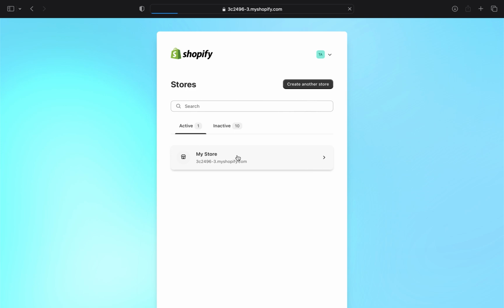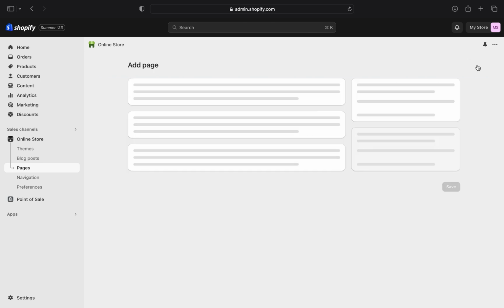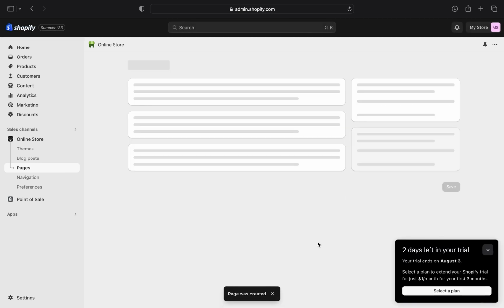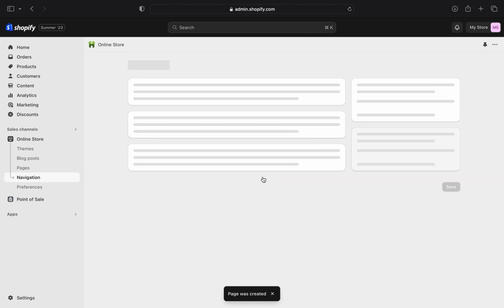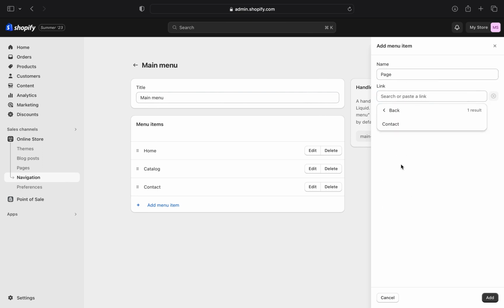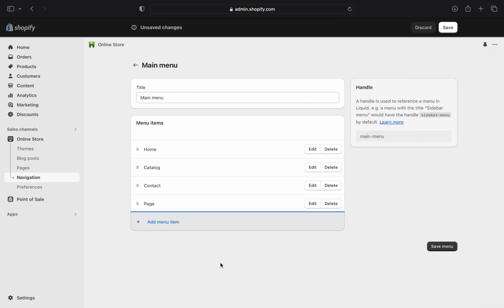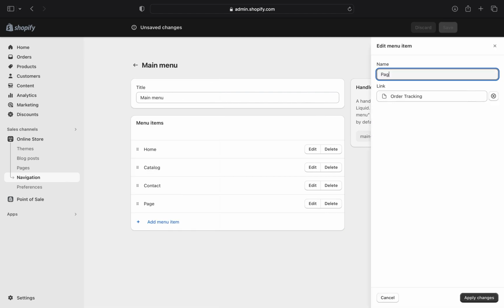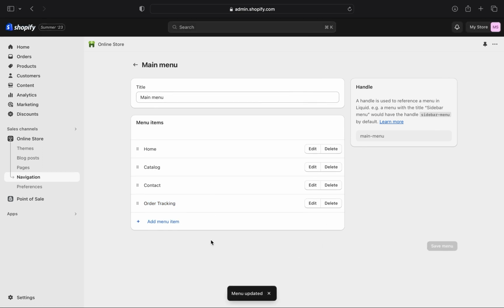ADD ORDER TRACKING PAGE ON SHOPIFY (UNDER 5 MINUTES)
Welcome to our comprehensive guide on how to add an order tracking page on Shopify! In this video, we'll walk you through step-by-step instructions to optimize your Shopify store and enhance customer experience by implementing a user-friendly order tracking feature.

0:00 INTRO
0:07 TUTORIAL